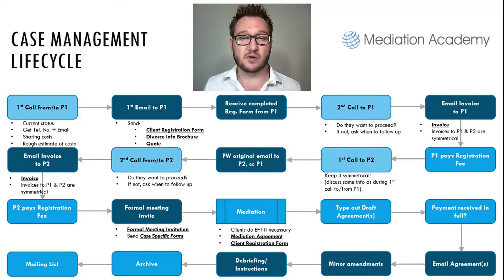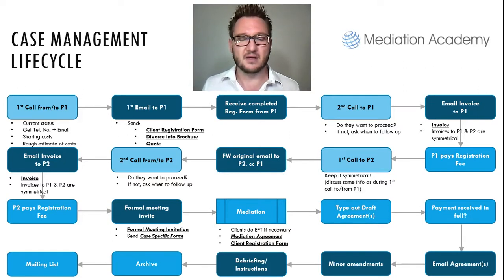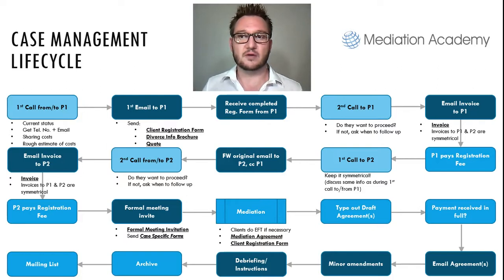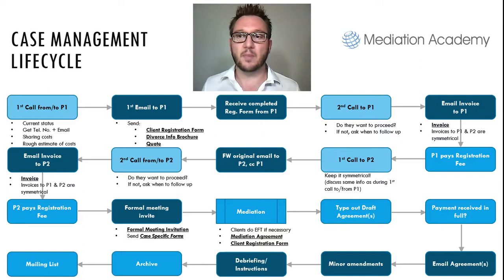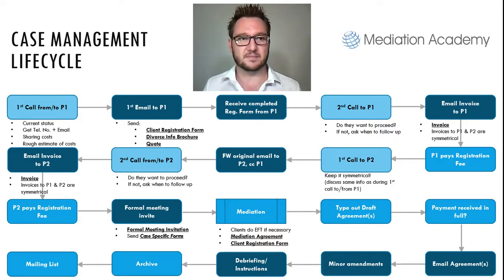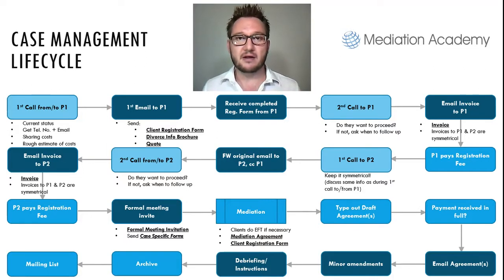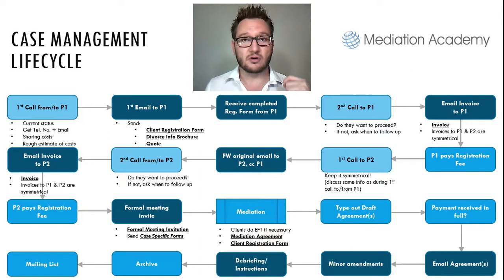Sample Video: Mediation as a Business 66